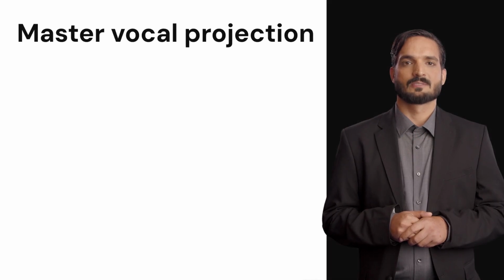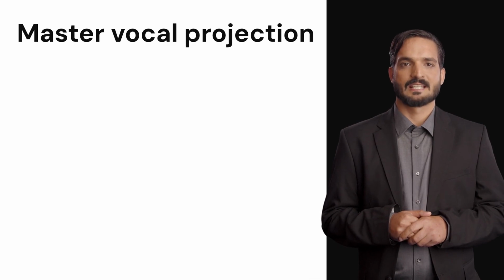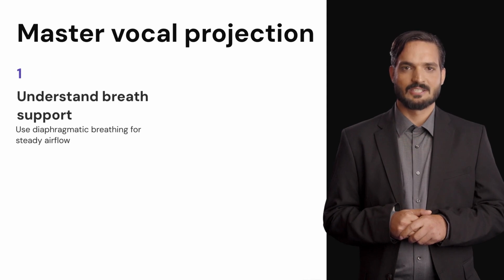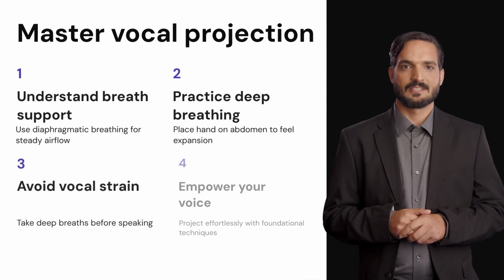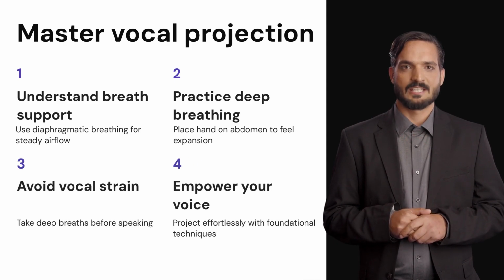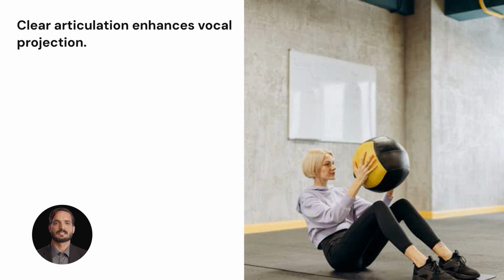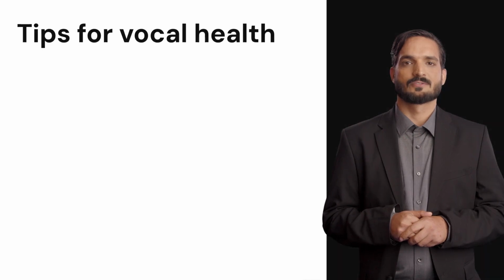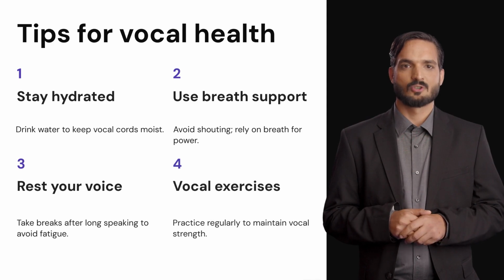Mastering Vocal Projection for International Teaching Assistants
This video introduces international teaching assistants (ITAs) to techniques for improving vocal projection, a key skill for effective classroom communication. Strong vocal projection ensures that all students can hear the lecture clearly, even in larger settings.

We cover:
-- Why vocal projection is essential for classroom communication
-- Techniques for improving projection, including:
-- Using breath support to sustain volume
-- Maintaining good posture to open the chest for airflow
-- Practicing volume control for different situations
-- Enhancing articulation for clearer speech
-- Tips for maintaining a healthy voice and avoiding strain

These techniques provide ITAs with practical exercises to build strong, confident projection, making their speech more impactful in any classroom.